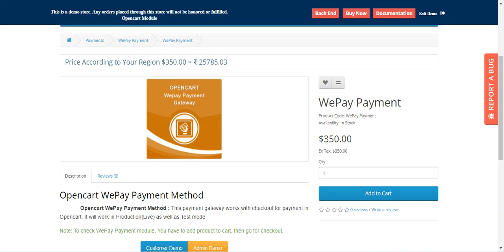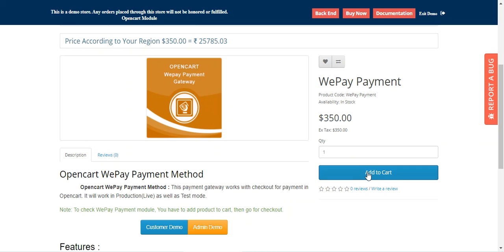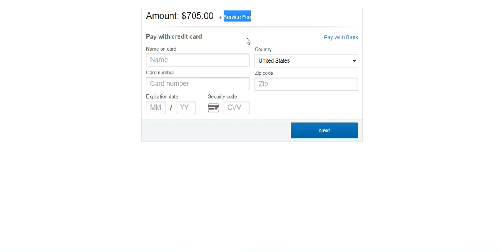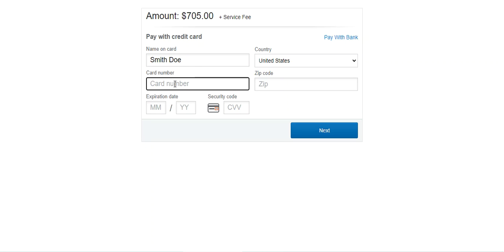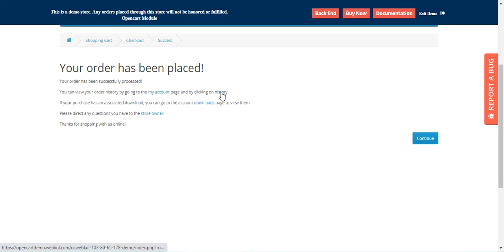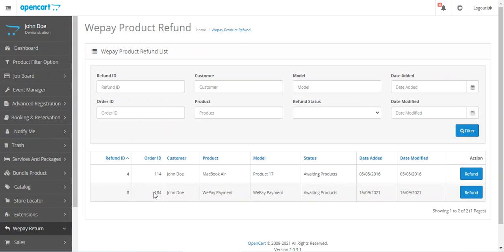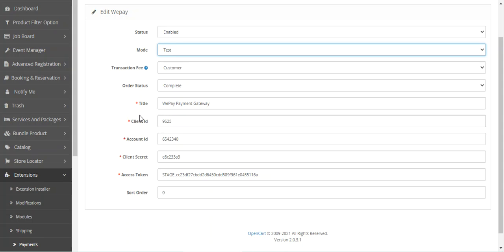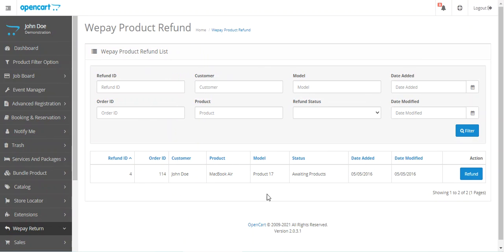OpenCart WePay Payment Gateway Plugin - Overview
Opencart WePay Payment gateway is a reliable and convenient payment Gateway that accepts payments from credit cards and bank account to supercharge your growth.

This helps any buyer to conveniently shop with their credit card or bank account details without any hassle. We at Webkul have developed the WePay Module by which Admin can provide their buyers this convenient and easy-to-use payment service for purchasing their products.

2. Raise a Ticket via our HelpDesk system